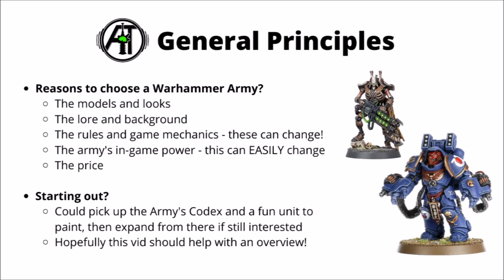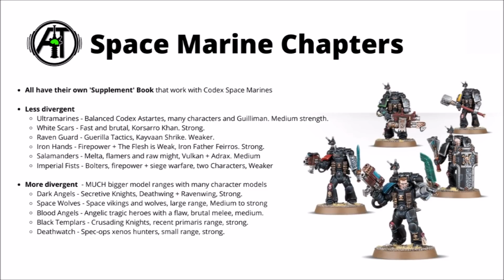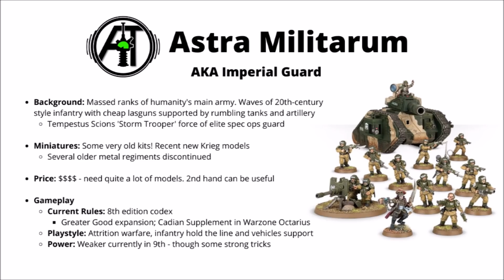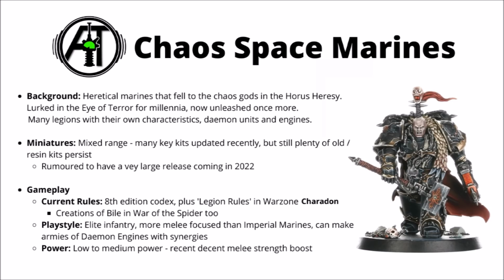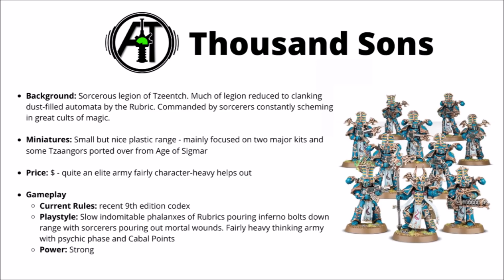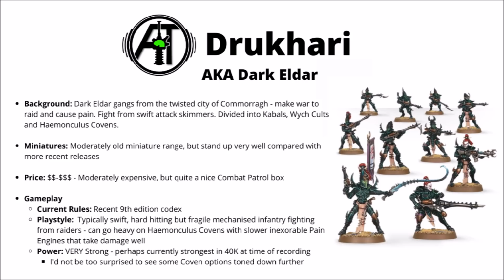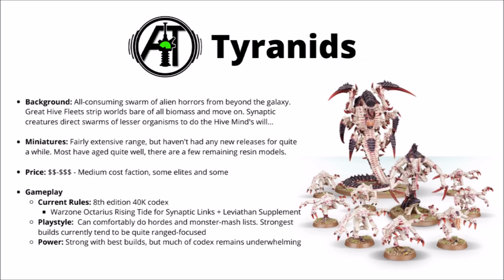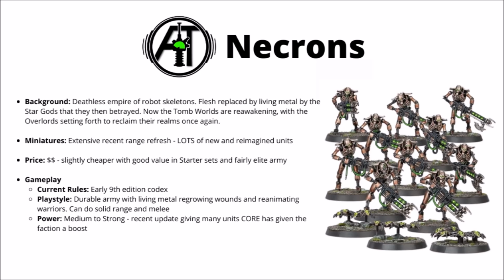Which Army to Choose in Warhammer 40K - Every Faction Reviewed!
Let's talk about the strengths and weaknesses of all of the armies of 40K. Which is best in YOUR eyes?

0:00 Intro
0:28 Collecting an Army
1:46 Armies of 40K
2:23 Space Marines
4:44 Space Marine Chapters
11:50 Grey Knights
13:48 Adepta Sororitas
16:08 Adeptus Mechanicus
19:04 Astra Militarum
21:55 Adeptus Custodes
24:27 Imperial Knights
27:27 Imperial Agents
29:45 Chaos Space Marines
32:51 Chaos Marine Legions
35:59 Death Guard
38:40 Thousand Sons
41:13 Chaos Daemons
44:11 Chaos Knights
46:13 Craftworld Eldar
48:50 Drukhari
51:38 Harlequins
54:35 Ynnari
56:28 Tyranids
58:56 Genestealer Cults
1:01:27 T'au Empire
1:04:14 Orks
1:07:05 Necrons